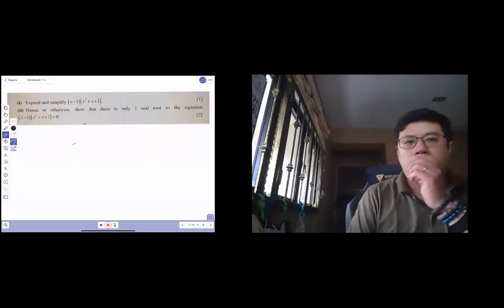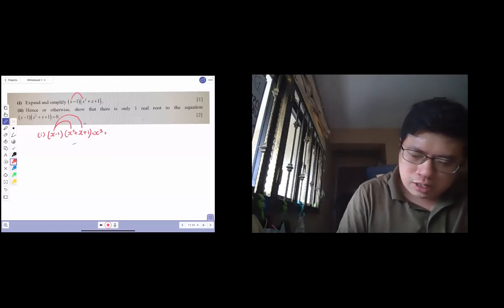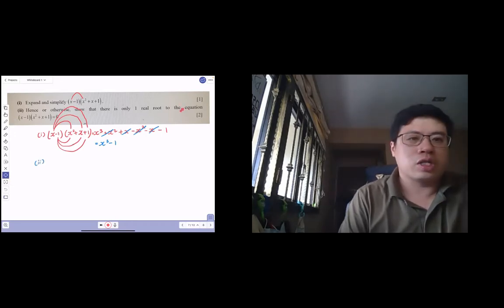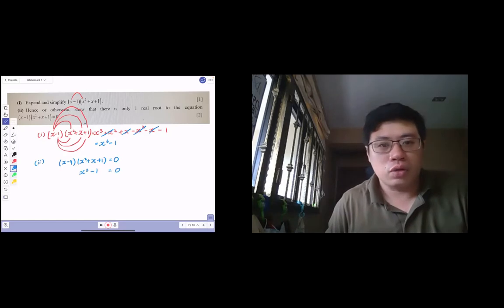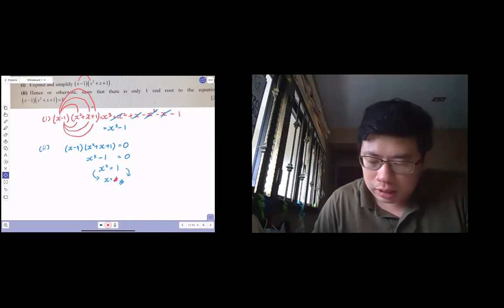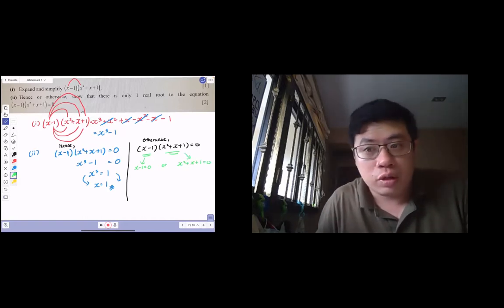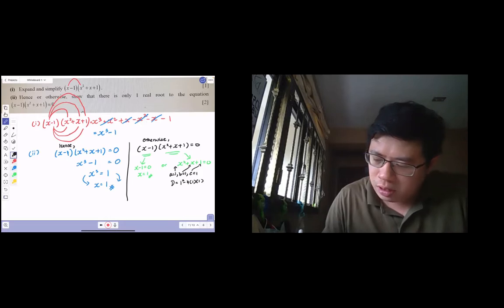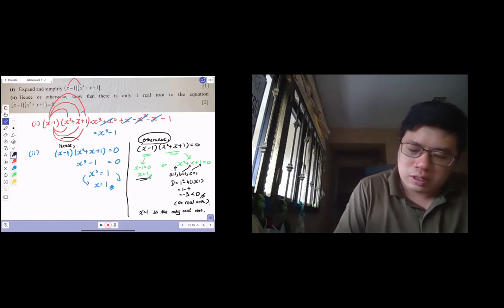2021 MA300 Quiz 2 Rev Package T8 Q2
2021 MA300 Topic 08: Polynomials